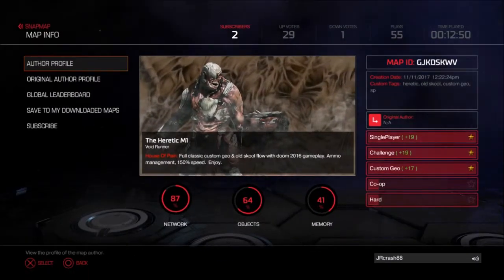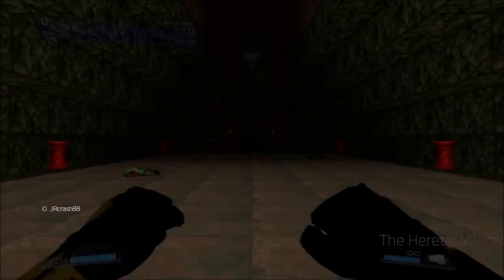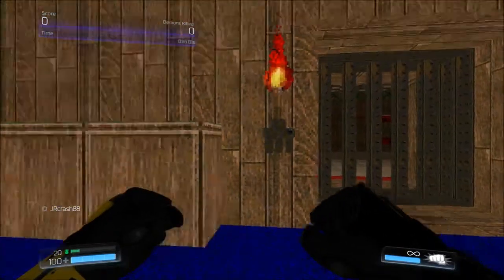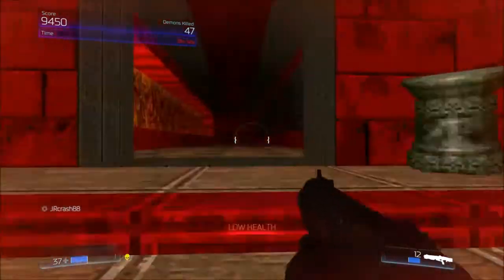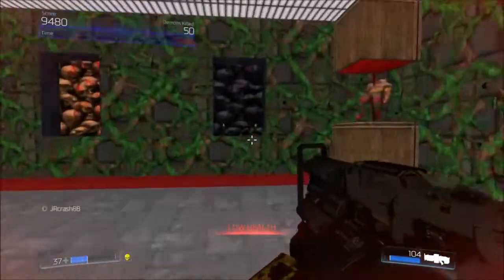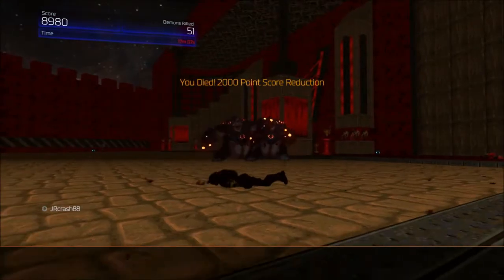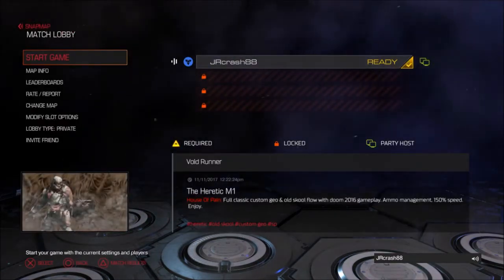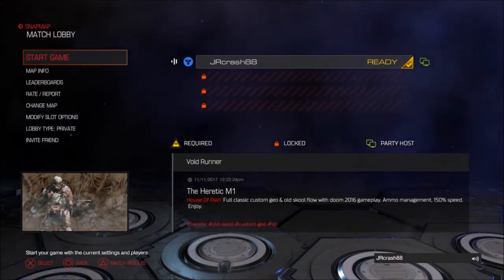DOOM Snapmap - The Heretic M1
Author: Void Runner

Map ID: GJKDSKWV

Summary: A classic style map with beautiful custom geo, and secrets! This map is a challenging one, so bring your A game. Yes, you may die a couple times, so grab every pickup and be careful! A good challenge for those who wish to seek it.

My Recommendation: If you love classic style maps I would definitely recommend this one.